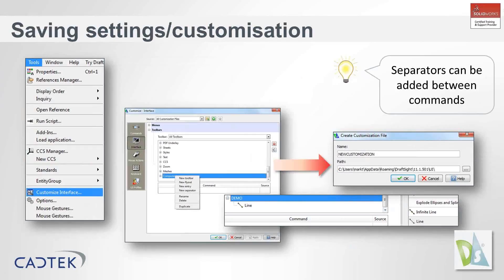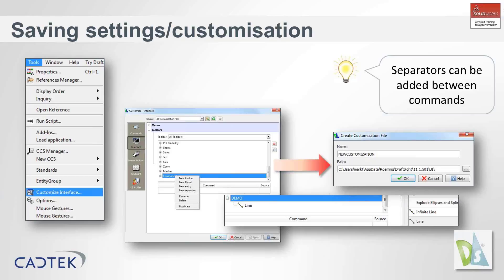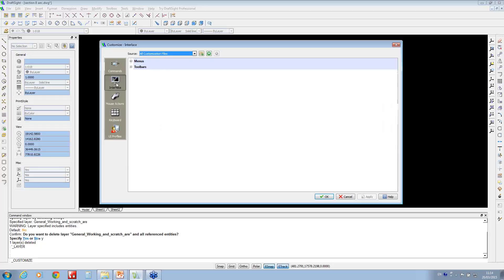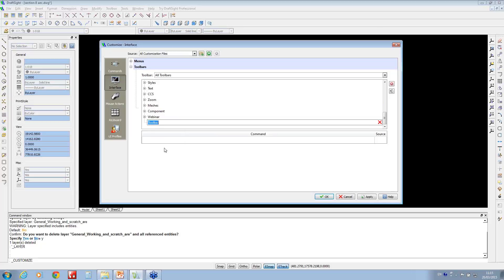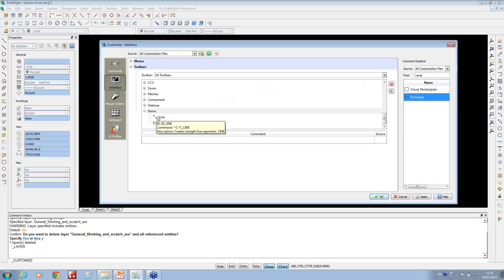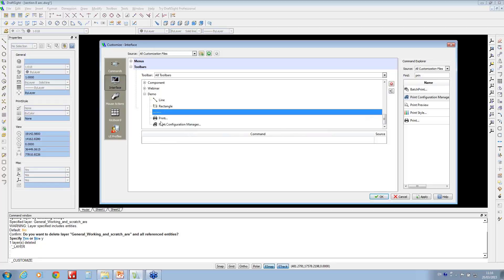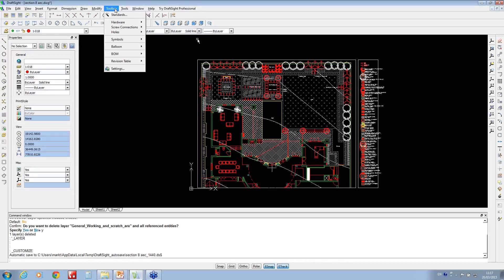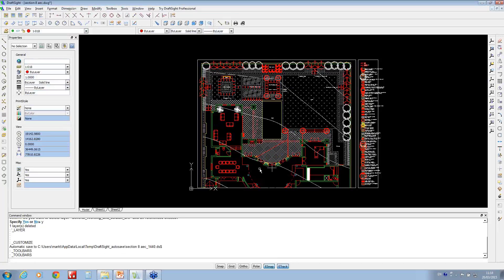DraftSight Quick Tips: Saving Settings & Customisation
Quick Tips for DraftSight 2D CAD users. Customise your display and interface. Easily create, save and export your own templates.